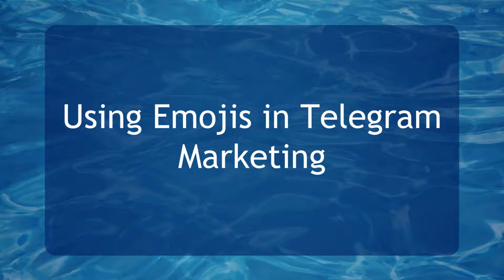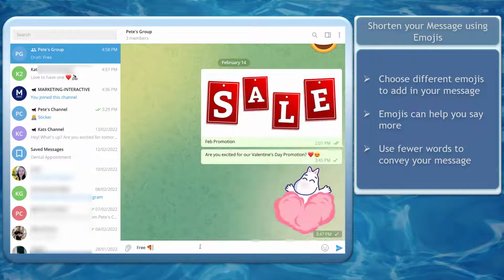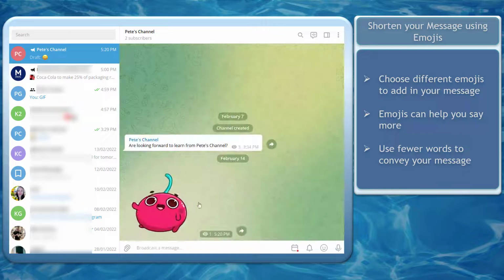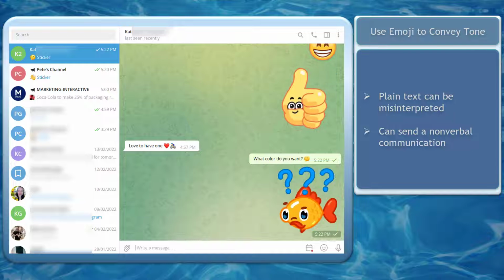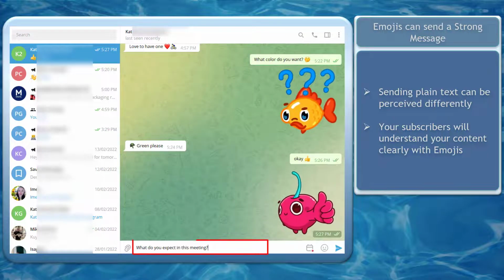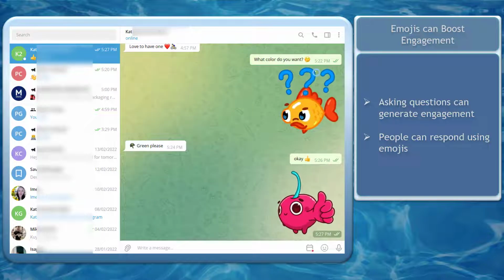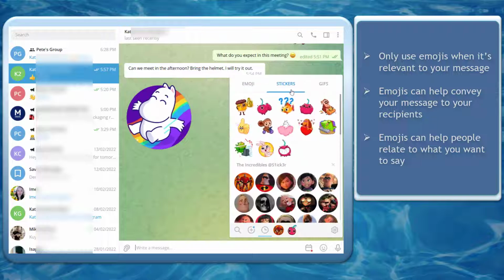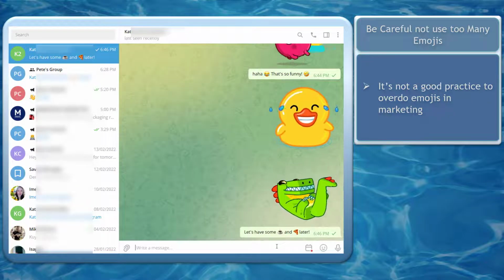How To Increase Engagement In Telegram Groups Using Emojis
We ll know how Emojis came and have made the user’s experience far better.

Earlier, emojis were used to send to friends and family members to let them know your expressions. But now Emojis are even used to drive customer business interactions and grab success in your industry.

Wondering how Emojis can help to attract customers?

It doesn’t matter how big your business is, your customers will always want to feel personal. For that, you can start behaving personally and have to go with informal communication with your customers.

But make sure you’re using emojis that are relevant to your texts. Emojis can help people to understand what you want to say. Always make sure that you don’t overdo your emojis.

Sending more & more emojis may harm your brand image!

So, just watch this video till the end and know how you can use emojis to attract more customers and get sales.

If you want to get more views on your Youtube videos, we have a marketing app called TubeTarget which can help you to get 100% targeted traffic to any niche or offer.